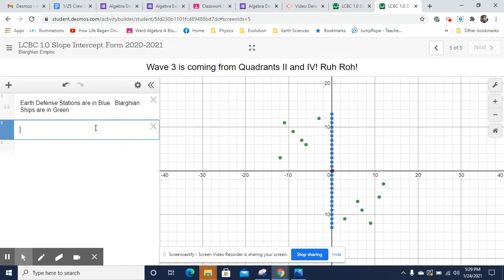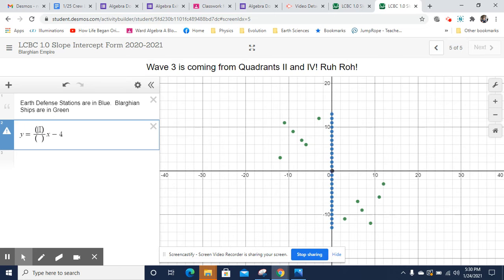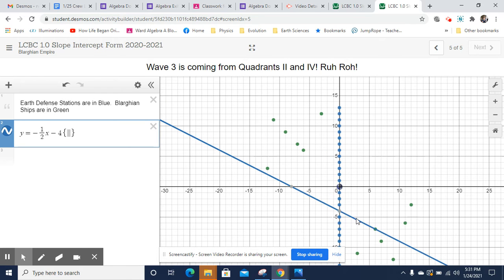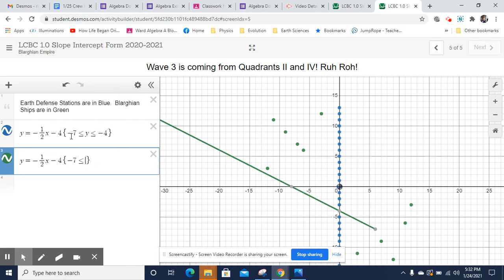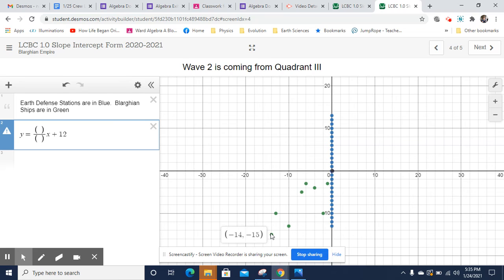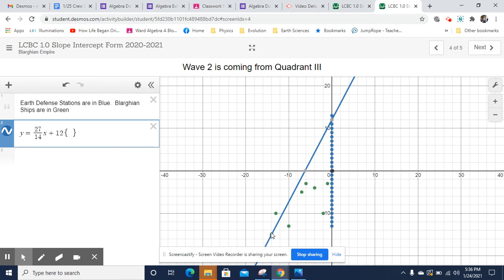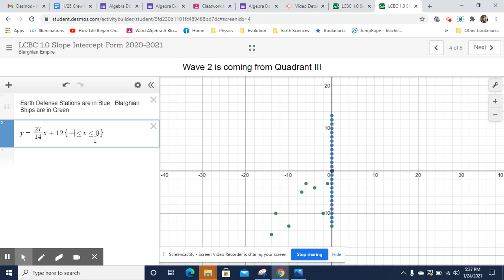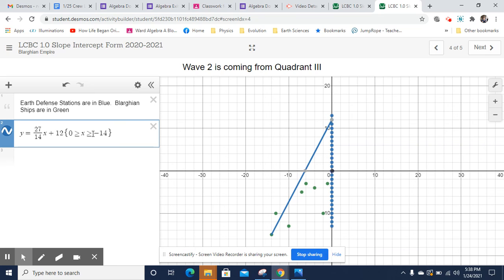How to Laser Cannon Battle Commander 1.0 later slides